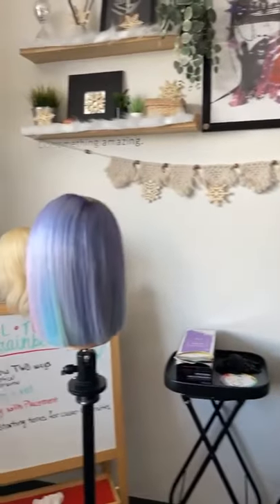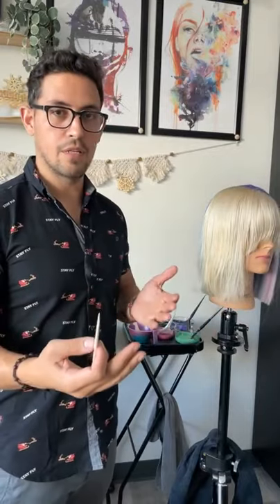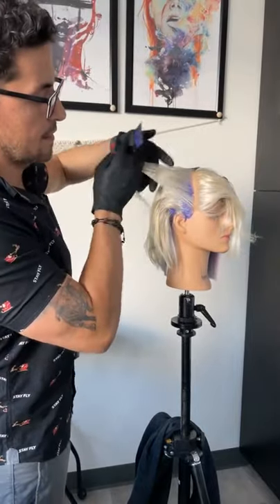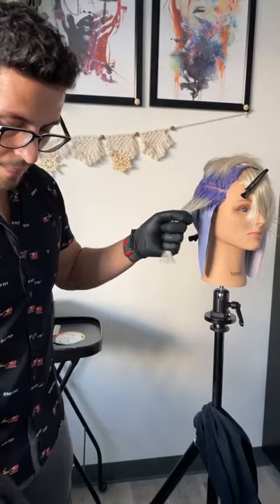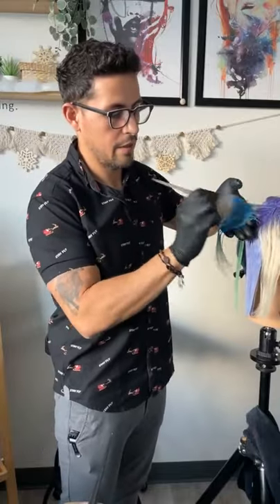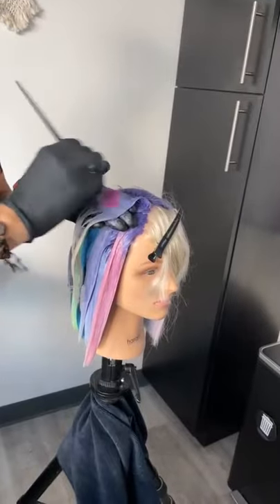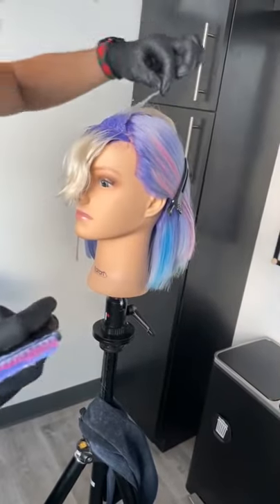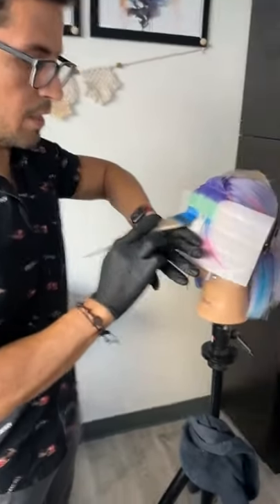How to Rainbow Hair Tutorial | Cool TONE RAINBOW hair color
How to Rainbow Hair Color | Tips & Tricks
Cool TONE RAINBOW hair Techniques